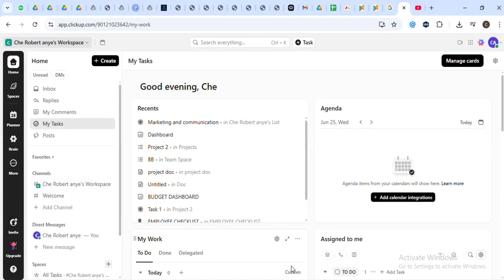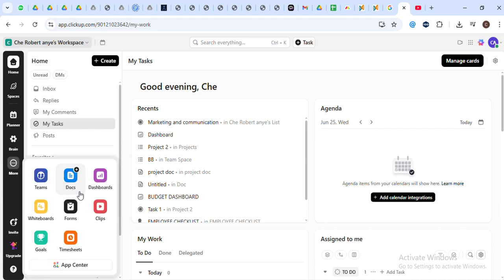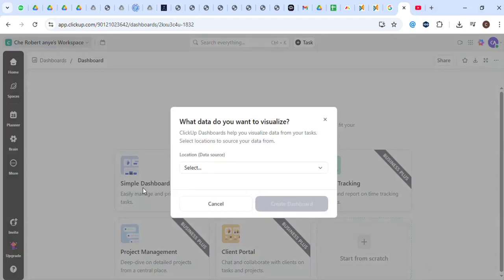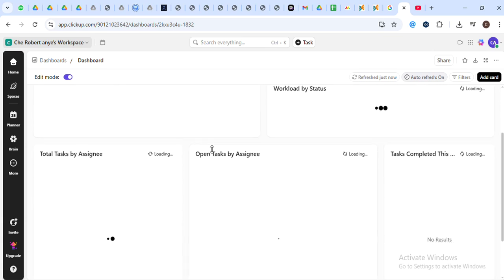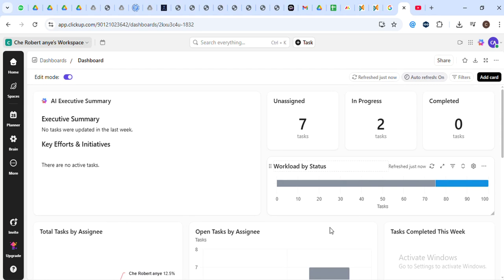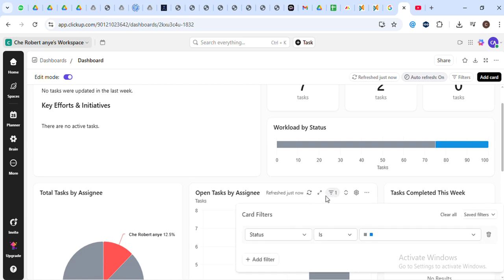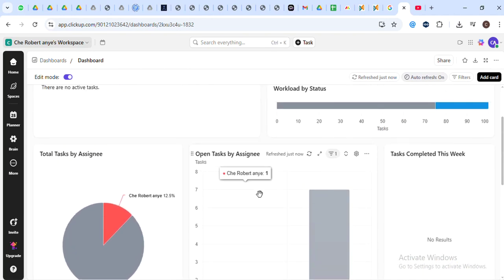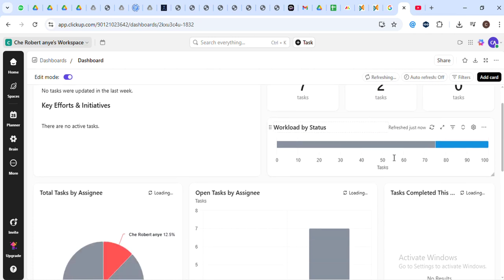How To Track Project Progress Using CLICKUP (Complete 2025 Guide)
Welcome to this comprehensive how to track project progress using clickup dashboards complete 2025 guide tutorial! In this detailed guide, I'll walk you through everything you need to know about how to track project progress using clickup dashboards complete 2025 guide.

 What You'll Learn in This how to track project progress using clickup dashboards complete 2025 guide Tutorial:
• Complete step-by-step instructions for how to track project progress using clickup dashboards complete 2025 guide

Whether you're a complete beginner or looking to improve your skills, this how to track project progress using clickup dashboards complete 2025 guide tutorial covers everything from basic concepts to advanced strategies. I've designed this guide to be easy to follow, practical, and immediately actionable.

 Why This how to track project progress using clickup dashboards complete 2025 guide Tutorial is Different:

 Perfect for:
• Beginners who want to learn how to track project progress using clickup dashboards complete 2025 guide from scratch

Don't forget to LIKE this video if it helped you learn how to track project progress using clickup dashboards complete 2025 guide and SUBSCRIBE for more in-depth tutorials like this one!

Questions? Drop them in the comments below! I read every comment and try to respond to as many as possible.

• Share with anyone who might benefit from learning how to track project progress using clickup dashboards complete 2025 guide